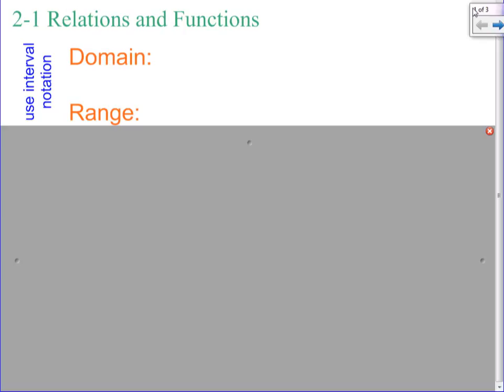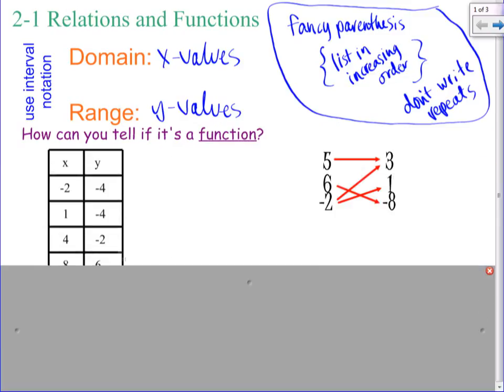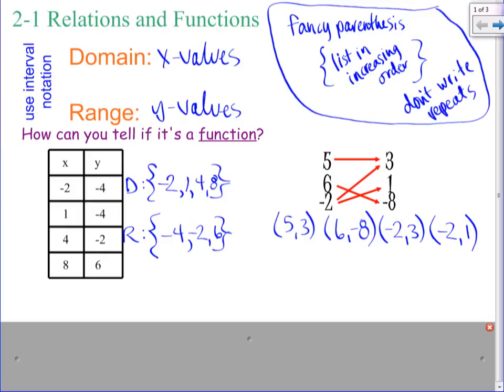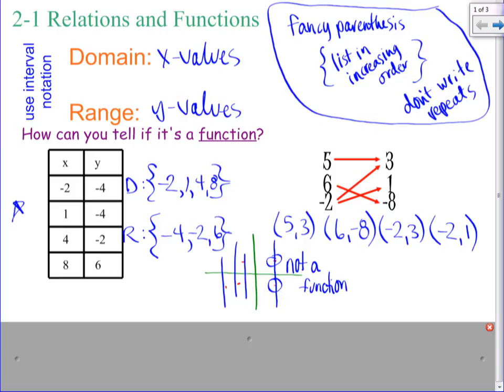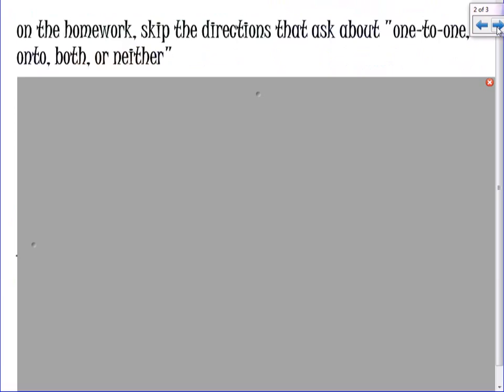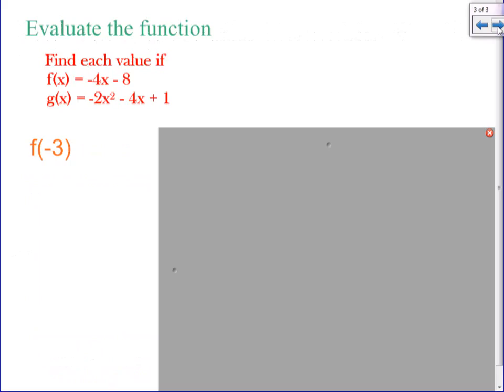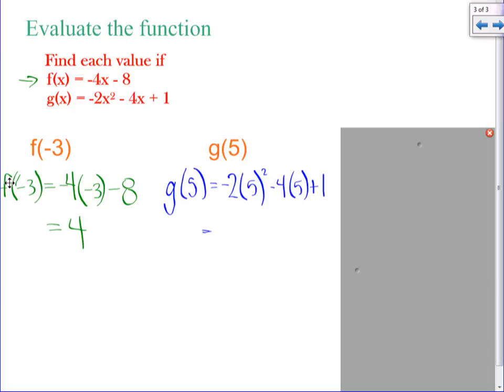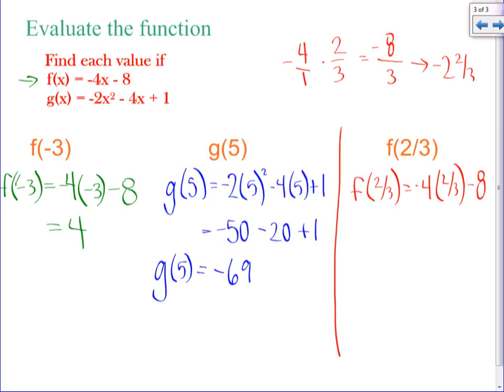Algebra II - 2-1: Relations and Functions